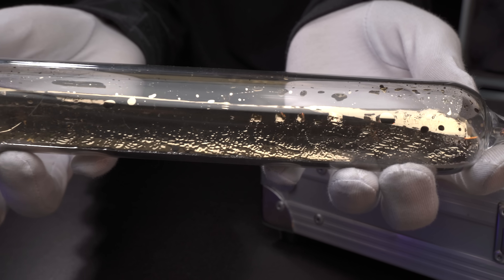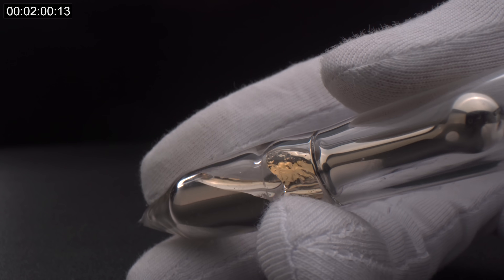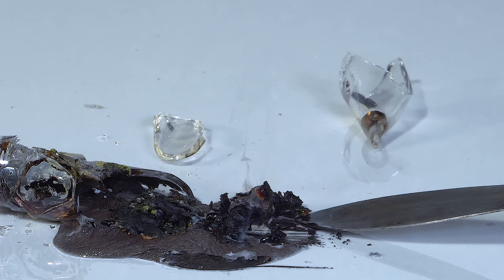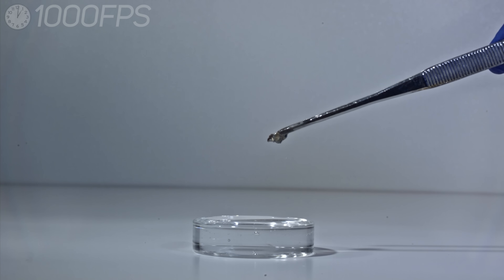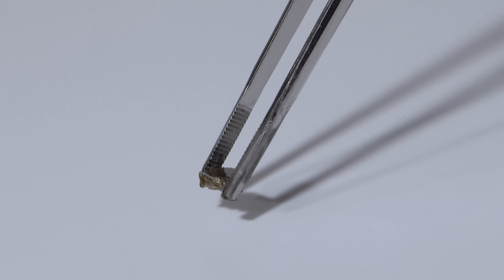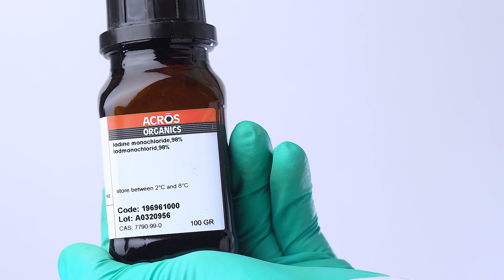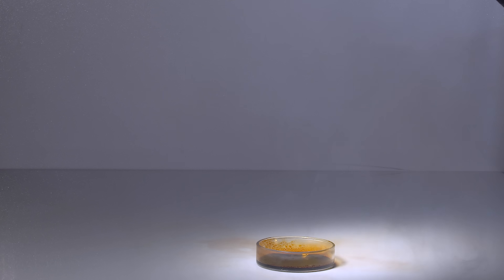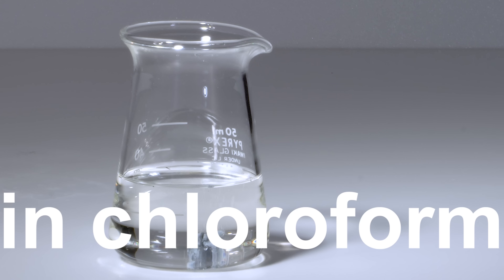I got a case full of cesium ampules and BROKE them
🎂 It’s anniversary time!🎂
💯This is my hundredth video!💯
😻Thank you for staying with me all this time!😻
😲 Wow! I can’t believe I’ve filmed all this stuff!

REACTION TIMING:
0:00 Сesium demonstration
3:40 I break a cesium ampoule
6:28 Cesium and water reaction
7:18 Cesium and FUMING NITRIC ACID (~100%)
7:55 Caesium and Fluorosulfonic acid (HSO3F)
8:37 Cesium and Bromine
9:22 Caesium and Iodine monochloride
10:55 Caesium and Iodine trichloride
11:48 Dissolution of cesium in liquid ammonia
12:51 Сesium in liquid ammonia and Iodine monochloride
13:27 Caesium and chloroform

Creating these videos is very expensive and hard. But your support helps me a lot!